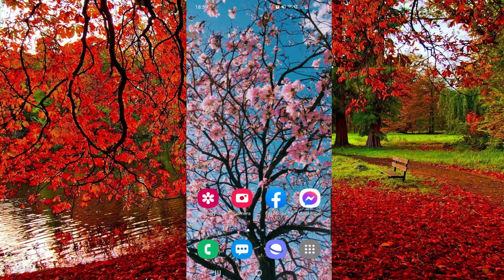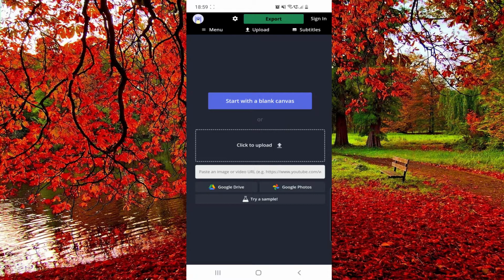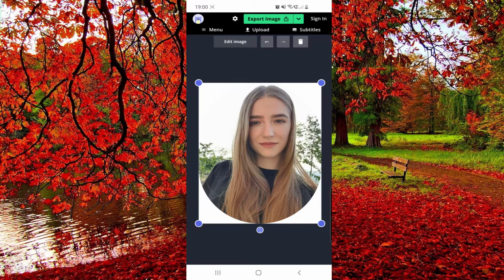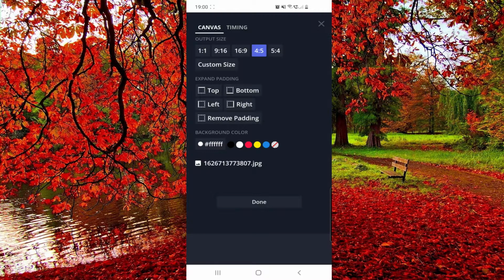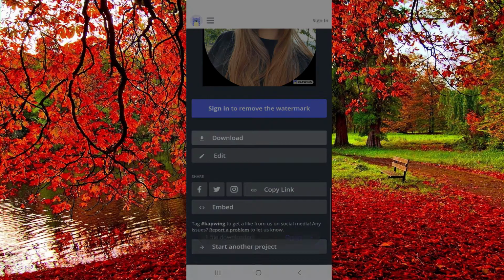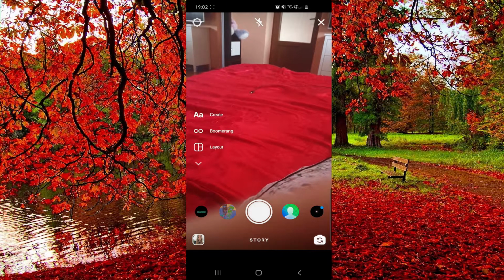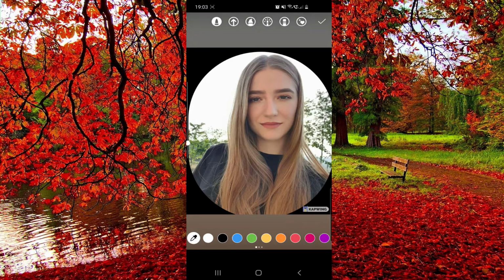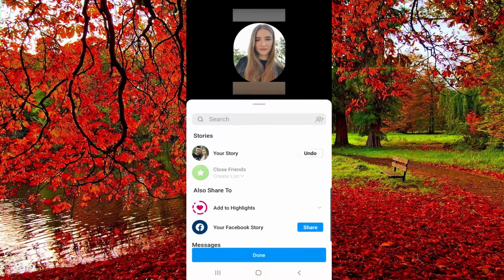How to Get Rounded Edged/Corners on Instagram photo 2021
Working 100%! Super Easy tutorial!!! In this video I'm showing you How to Get Rounded Edged/Corners on Instagram photo 2021!